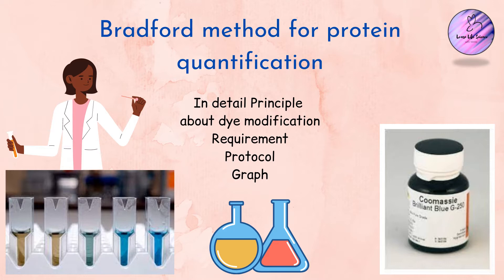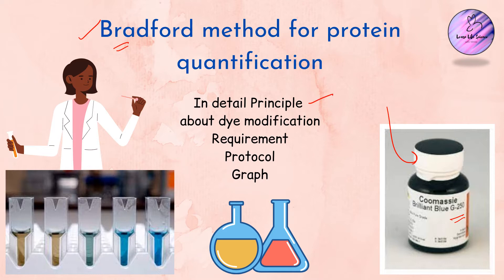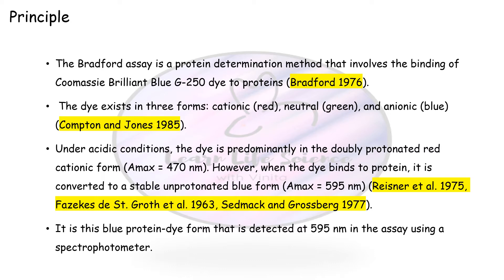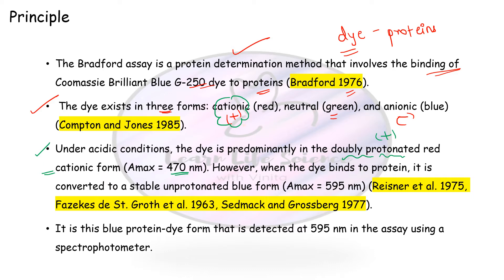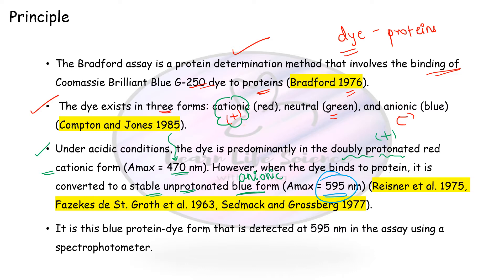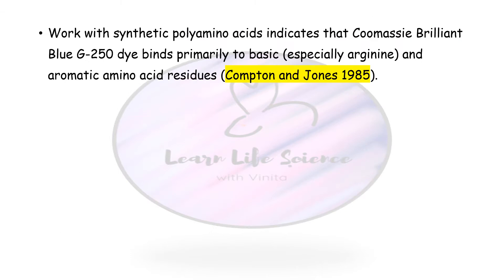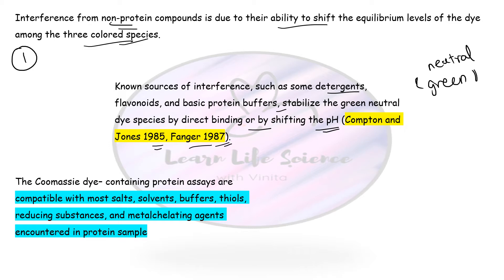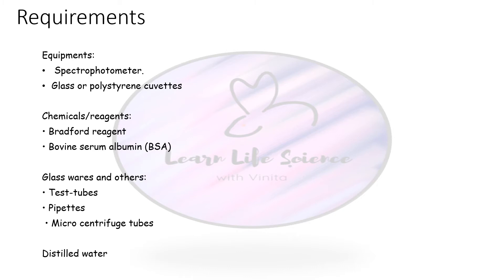Bradford method for protein quantification | Protocol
In this video I have given complete detail of the dye i.e Coomasie brilliant blue G-250 with its modified form, and the reaction between protein and the dye.

For protocol I have taken reference from following paper.
Sawian, Pynshngainlang & Koben, John & Nongkynrih, John & Charan, Amit. (2017). Analysis of enzymatic study of the isolated microorganism collected from the local beer (Kiad).

The protocol has high sensitivity even for low concentration of protein.

Mention your doubts in comment section.

Happy learning!!!